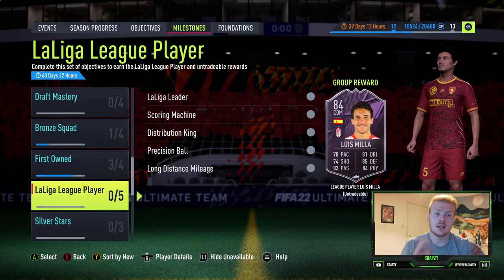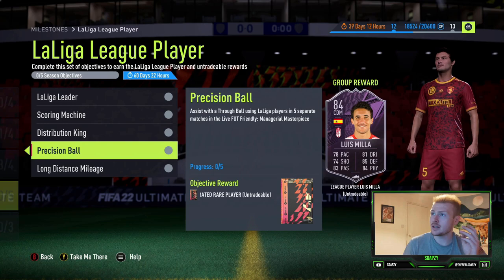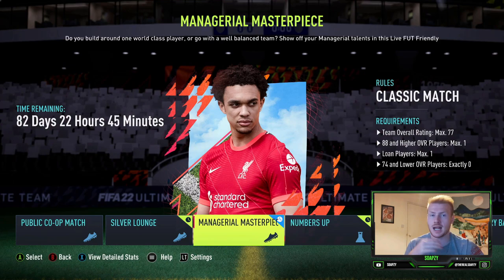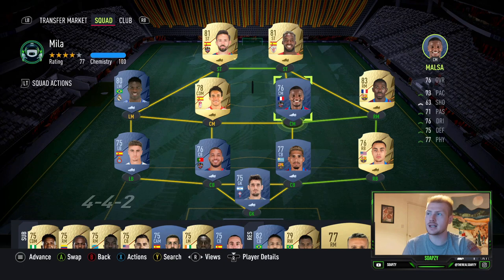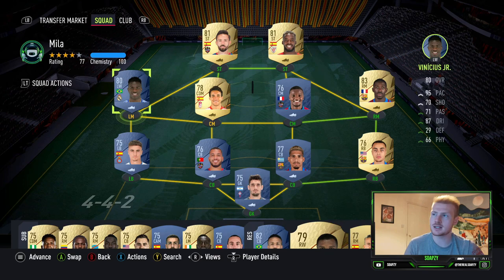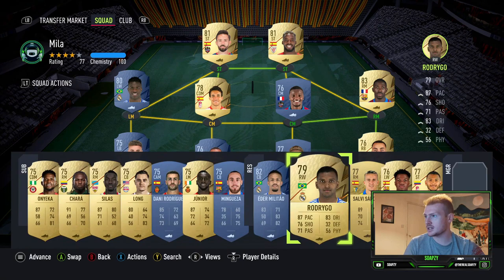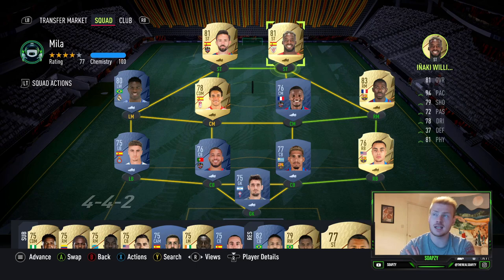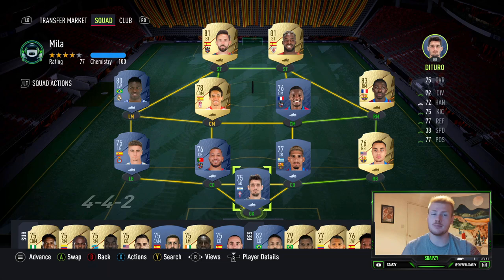How To Complete La Liga LUIS MILLA Objective (Managerial Masterpiece) Using This Squad FIFA 22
Hey Guys, I hope that this video helps you to complete the La liga League Player Luis Milla Milestons Objective way faster and easier.  Please let me know what you think of the video in the comments down below.

If you like the video please hit that like button, and if you want to subscribe to the channel please subscribe and dont forget to turn notifications on so you can see every time I upload.